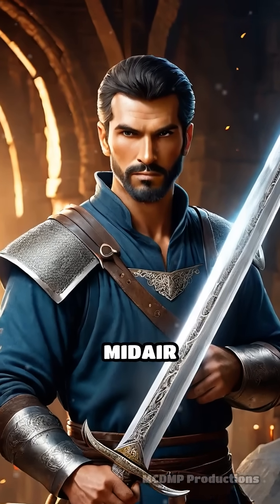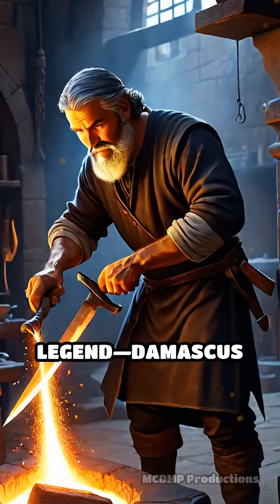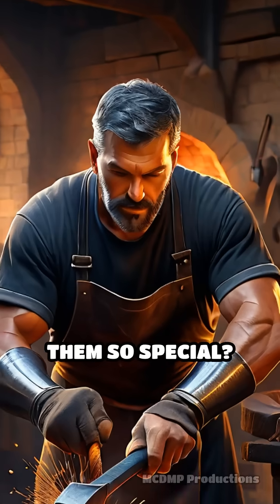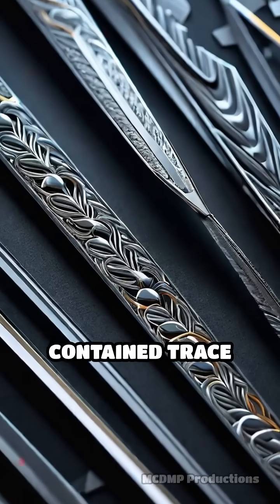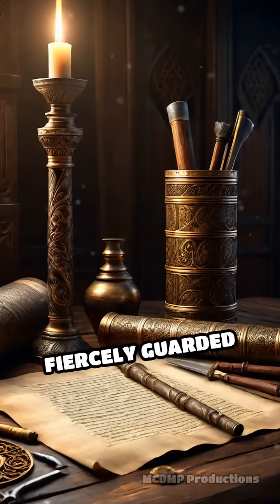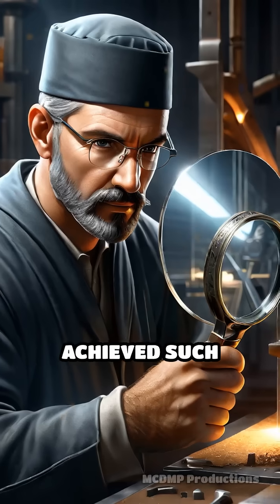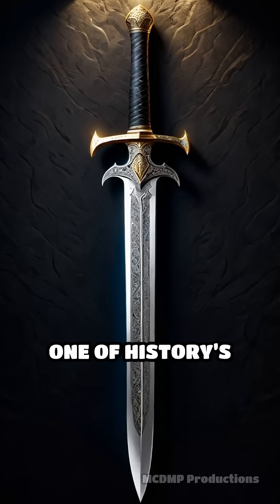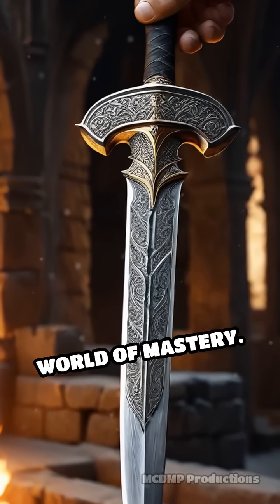The Lost Art Behind Damascus Steel Blades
In the heart of the Middle Ages, blacksmiths in the Near East forged blades so extraordinary, they became the stuff of legend—Damascus steel.